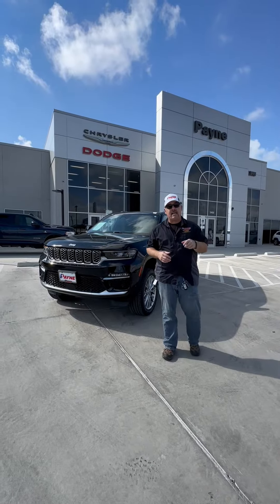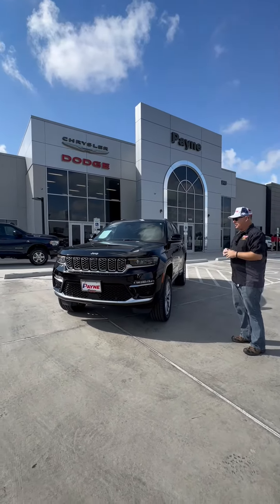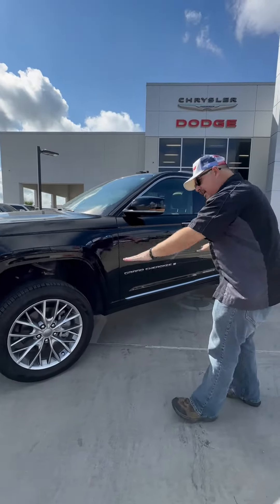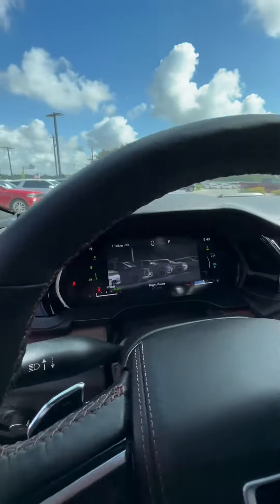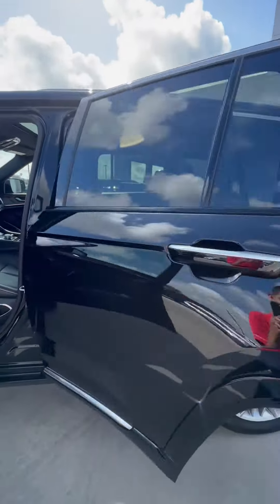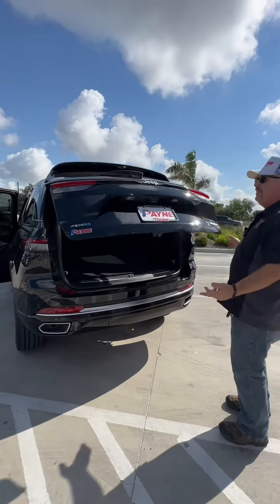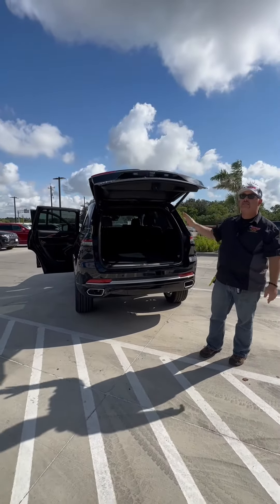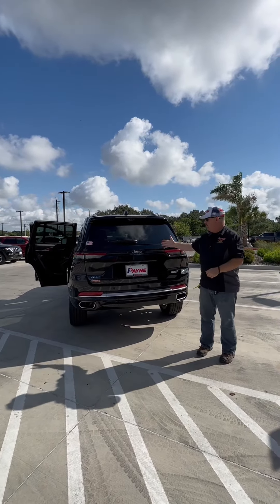2022 Jeep Grand Cherokee 4xe Summit | Payne Edinburg CDJR | Edinburg, Texas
‼️Check out our latest Lot Stop with Payne Street Team Chris Marshall as we take a closer look at this Pre-Owned 2022 Jeep Grand Cherokee 4xe Summit available now at Payne Edinburg Chrysler Doge Jeep RAM‼️